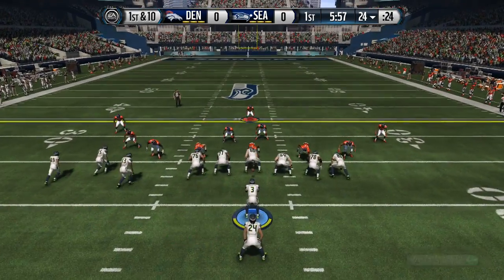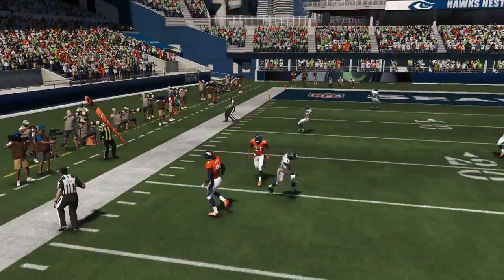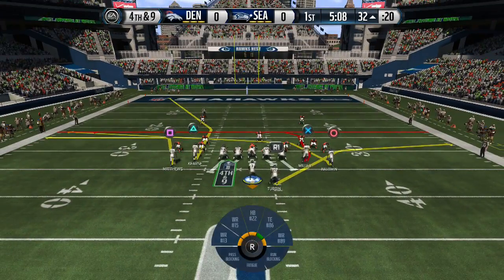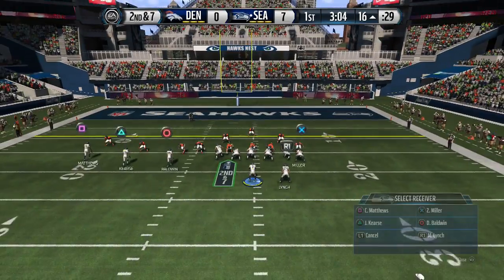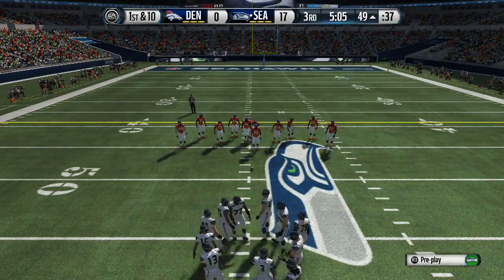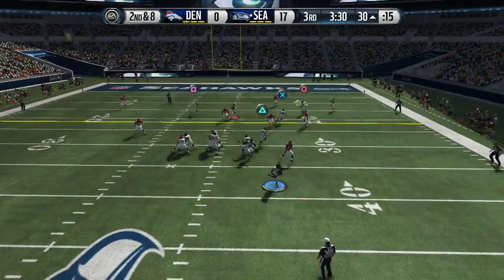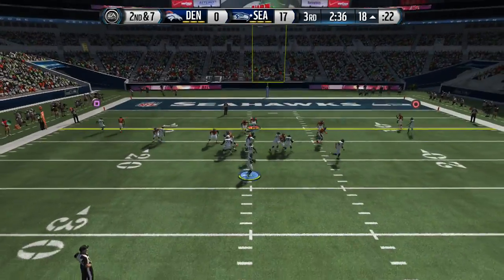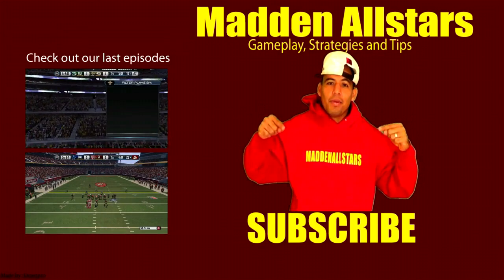Madden 15 | Perfect Offense Super Custom X #5 | Lock Down Defense